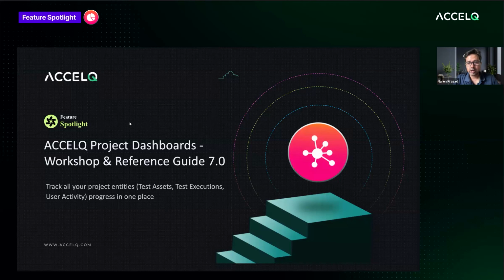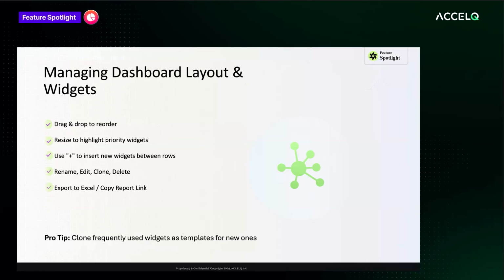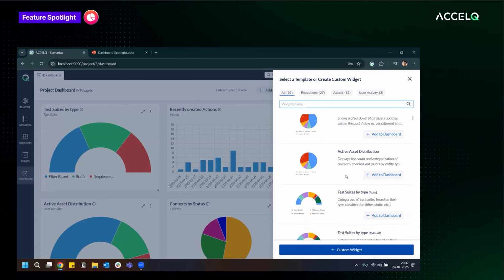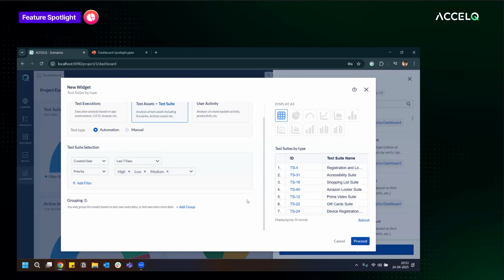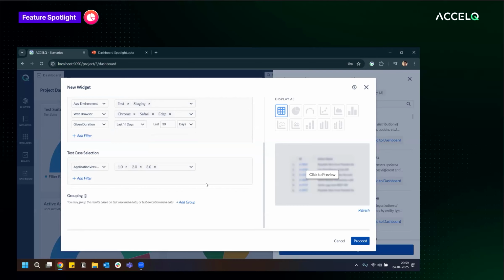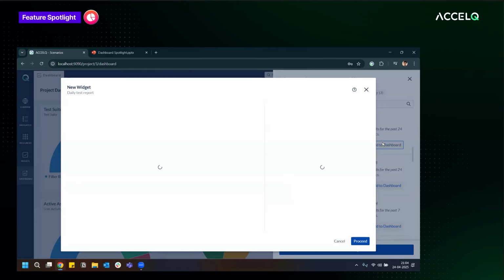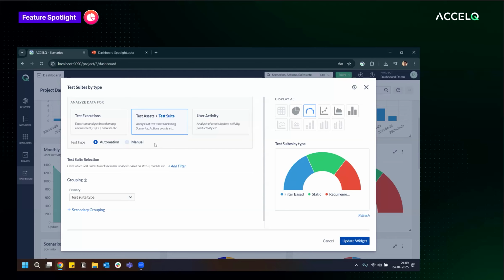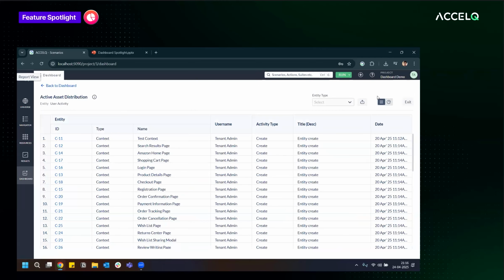Feature Spotlight: Maximize Your Testing Insights with ACCELQ’s Project Dashboard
The ACCELQ Project Dashboard is your centralized hub for tracking QA progress, analysing test results, managing test assets, and monitoring user activity. With its intuitive design and powerful features, it allows you to make data-driven decisions and optimize your testing workflows like never before.